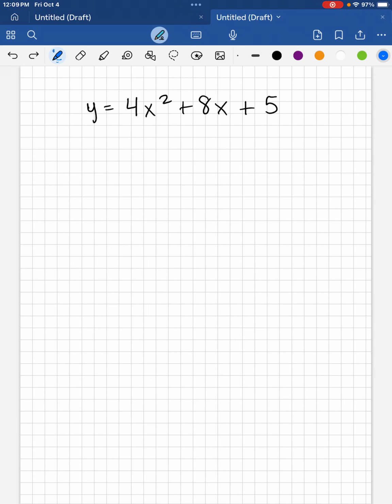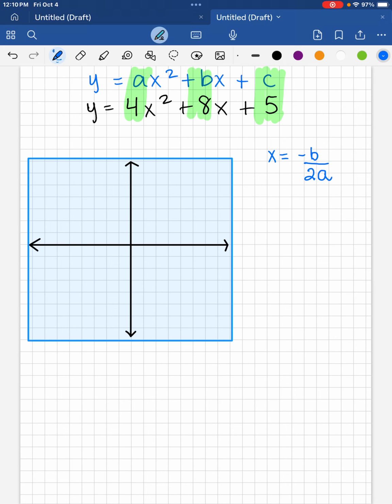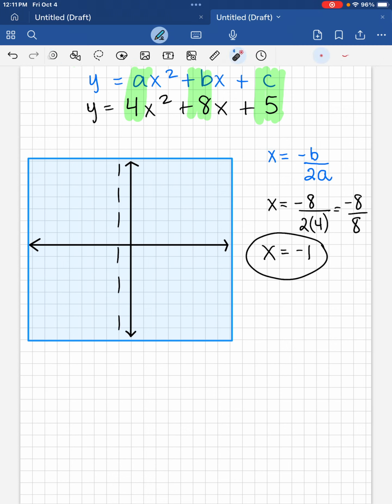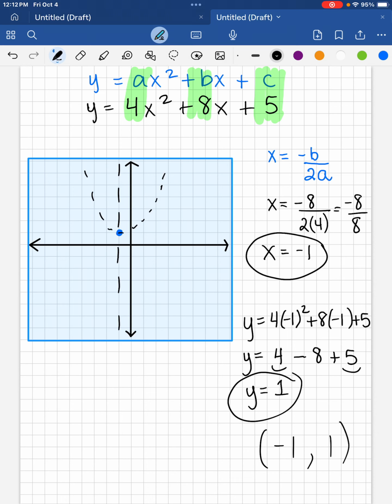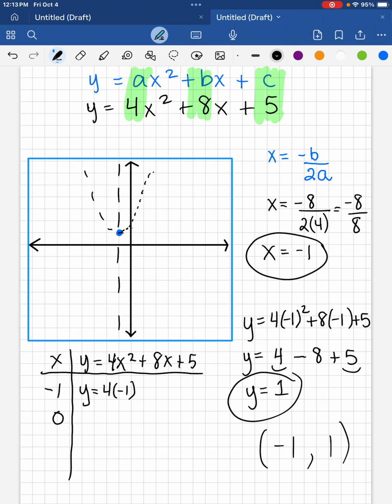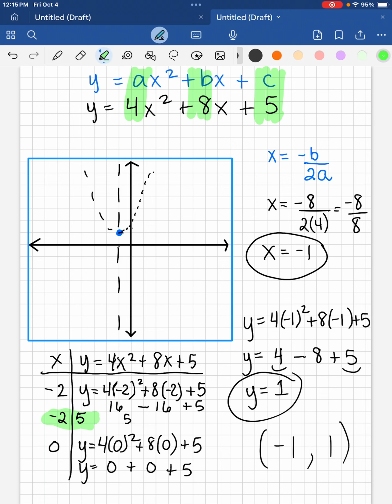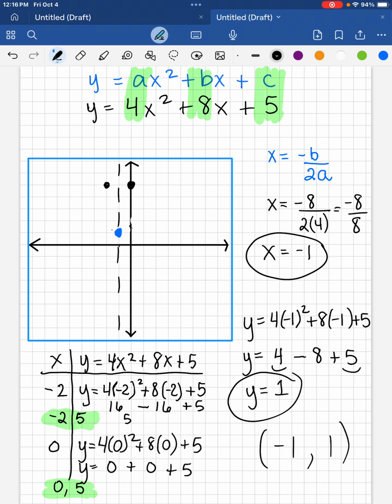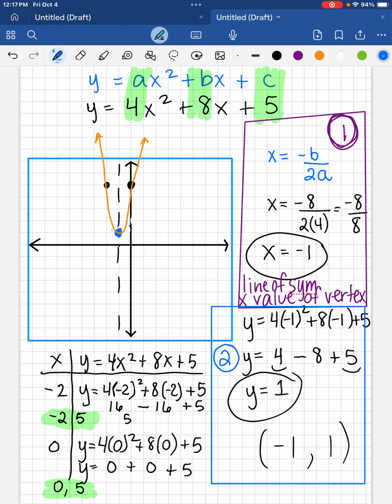graph quadratic equation in standard form